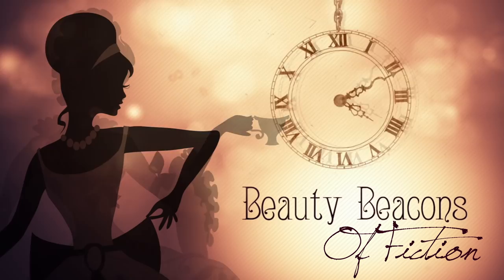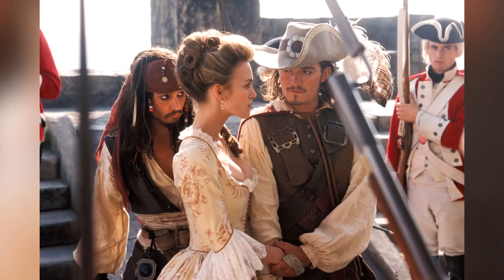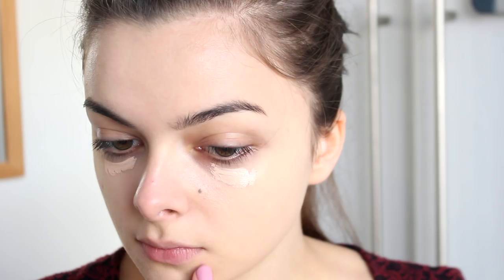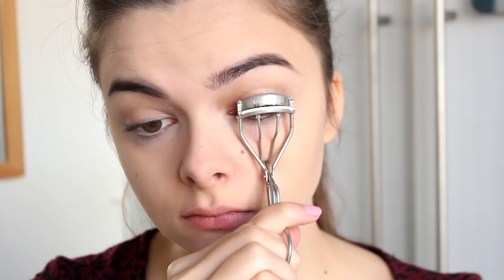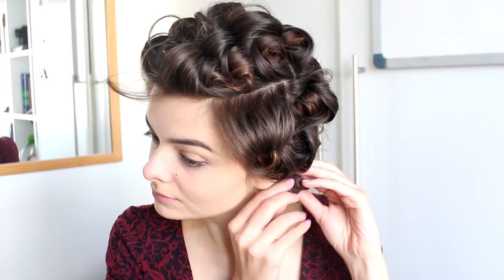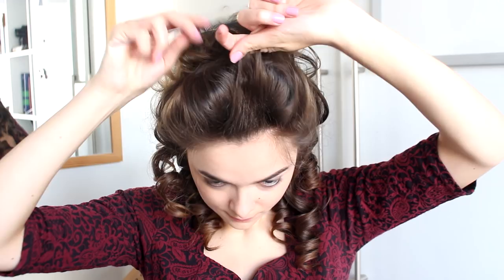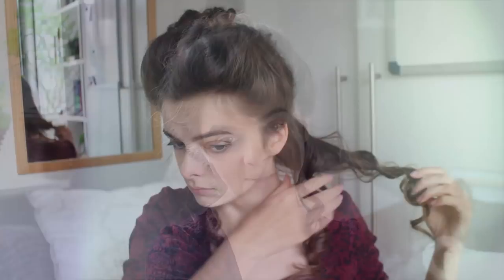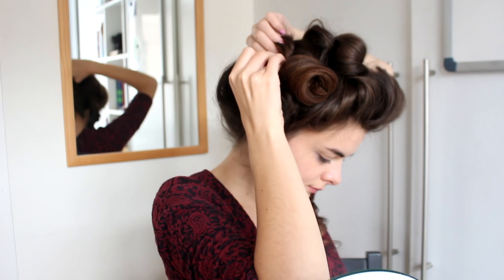Elizabeth Swann (Pirates of the Caribbean) | Tutorial | Beauty Beacons of Fiction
After a little Halloween break, Beauty Beacons is back! In this episode Im going to show you how to recreate Elizabeth Swann's look: the governess' daughter-turned-pirate from Pirates of the Caribbean. She's one of my personal Beauty Beacons of Fiction!

Enjoy browsing!

Love,
Lucy